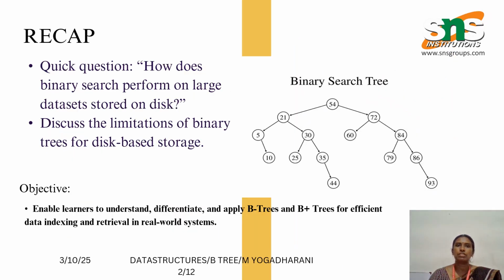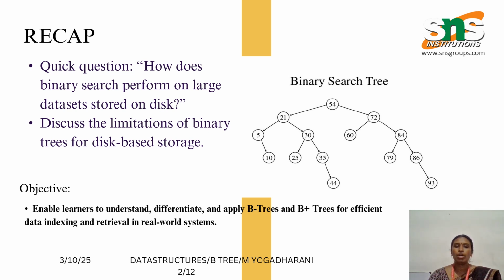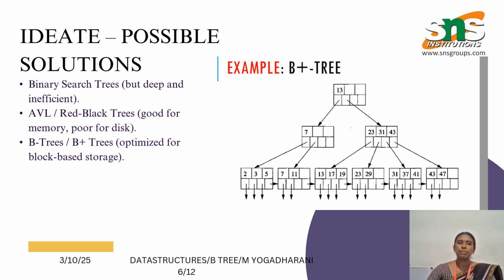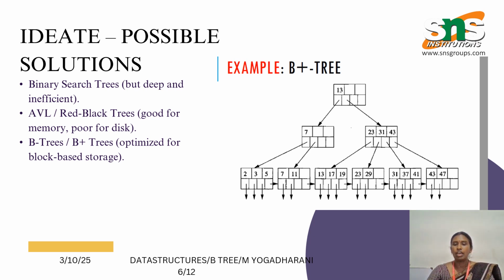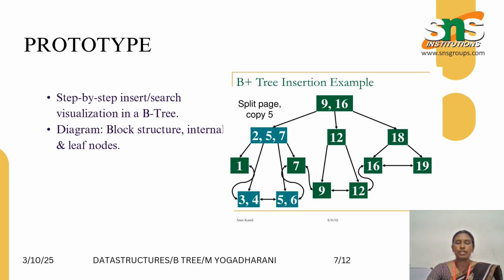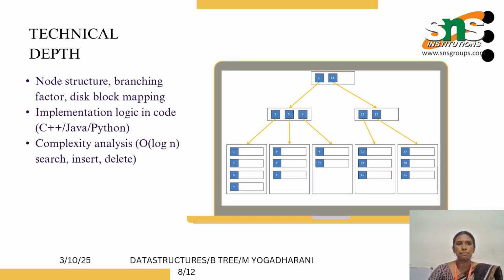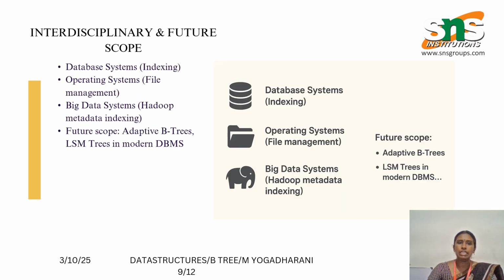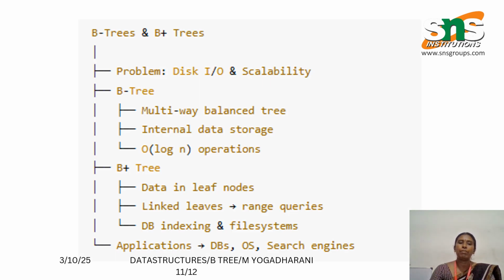B TREE | DATA STRUCTURES |SNS INSTITUTIONS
Unlock the power of hierarchical storage with Advanced Trees like B-Trees, B+ Trees, and AVL Trees, designed for efficient searching, insertion, and deletion in large-scale data systems. These trees form the backbone of modern databases and file systems, ensuring balance, speed, and scalability in data access. Mastering them means mastering performance optimization in computing.Dive deep into their real-world applications—from indexing in SQL databases to memory management in operating systems—and see how structure drives efficiency. Understanding these trees is the key to building faster, smarter, and more reliable systems.